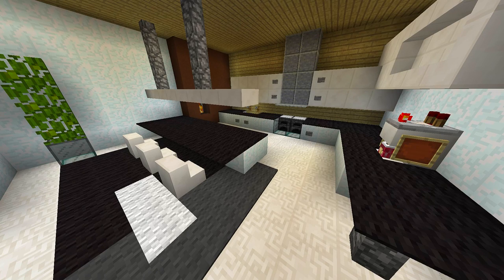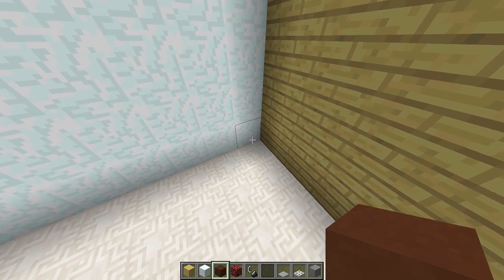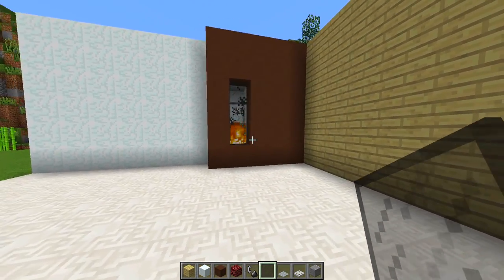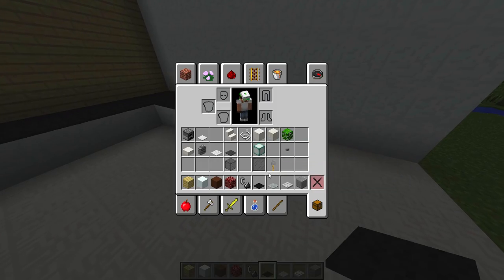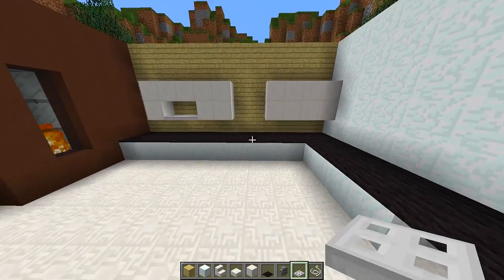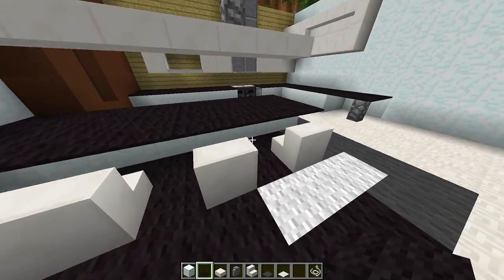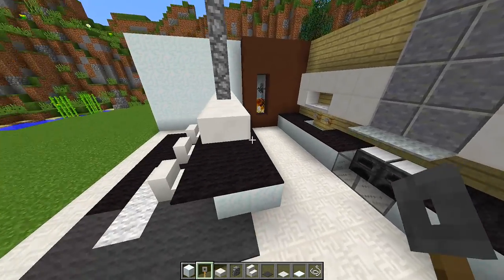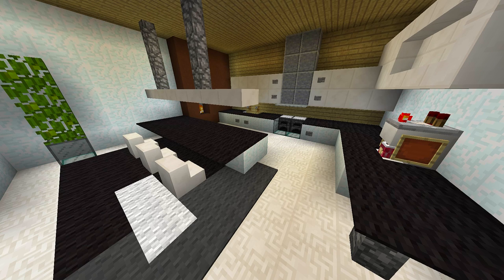Minecraft - How To Make A Kitchen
Minecraft - How To Make A Kitchen! Today I'm going to show you how to make a nice and easy Minecraft Kitchen. This Minecraft Kitchen will look great in all of your houses and should look a lot better than the standard Minecraft Kitchen designs you are used to. In this Minecraft Tutorial series, I will be showing you cool things to build in Minecraft and clearly breaking it down step by step, showing how to make nice/cool designs just like the Minecraft Kitchen design in this video. The Minecraft Kitchen should work for all versions of Minecraft such as XBOX, PS4, PS3, MCPE, Wii U & PC. If you have any questions about this Minecraft Kitchen tutorial or have a Minecraft Kitchen design of your own, please feel free to put it in the comment section down below. Also, I would like to give a Big Thank you to Epica for working with me with this Minecraft Kitchen Design. I hope you enjoy this tutorial of Minecraft - How To Make Kitchen  :)

.:My Info:.

Title ► Minecraft - How To Make A Kitchen

Thanks for all your support on this Minecraft - How To Make A Kitchen. Rating the video and leaving a comment is always appreciated!

- Biggs87x